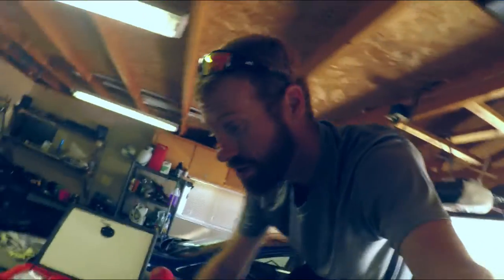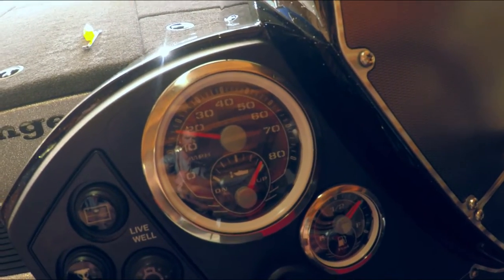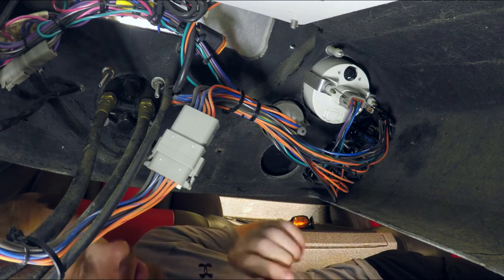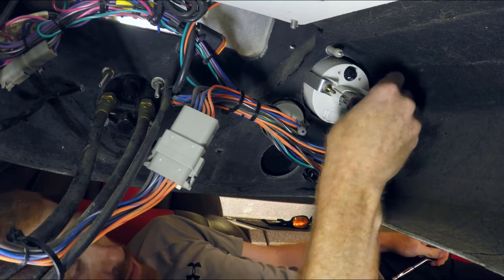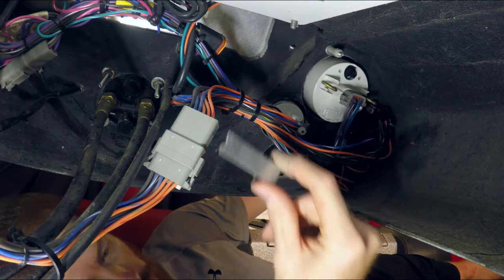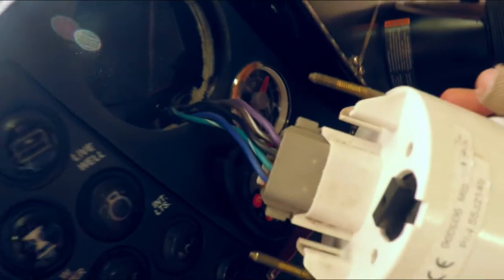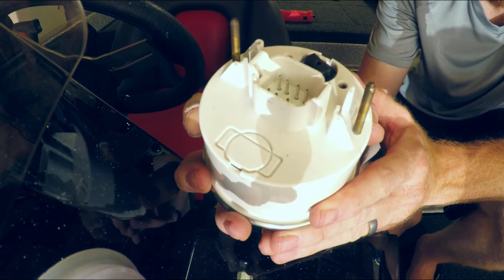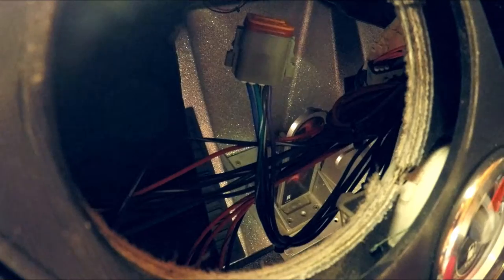MARINE RADIO install RANGER z118c BASS BOAT. Pt 1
Installing a new marine radio in my z118c Ranger bass boat.  Step by step guide for removing the old speedometer and installing the new unit. This will be the same process in any "C" style console from Ranger Boats.